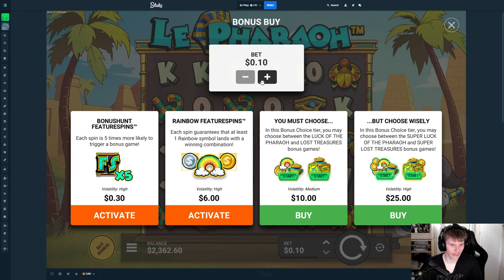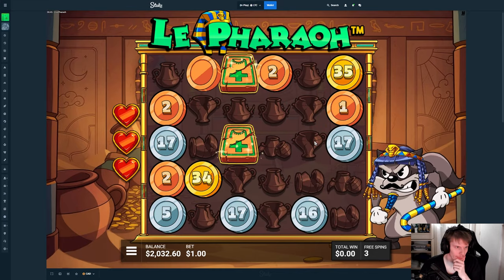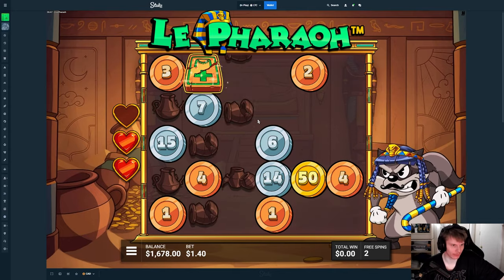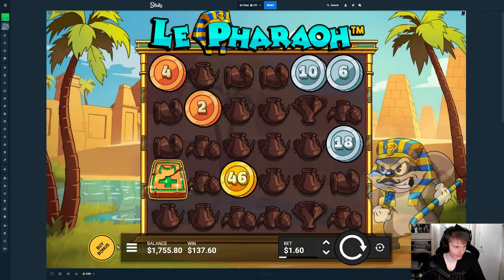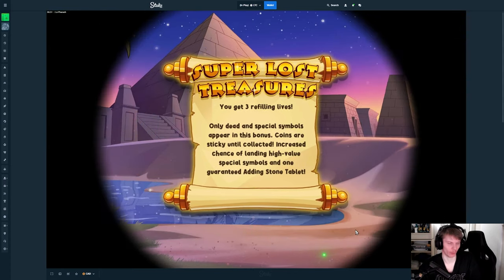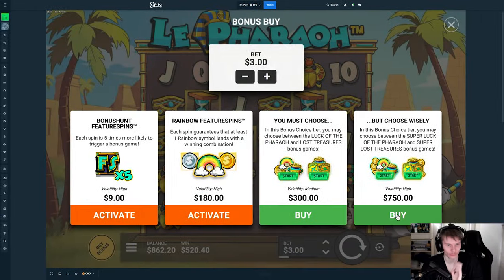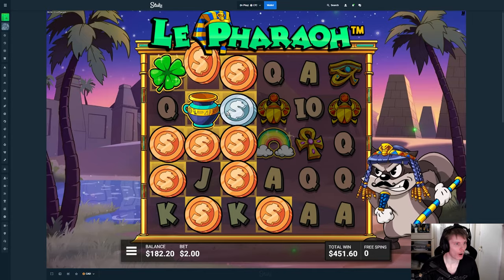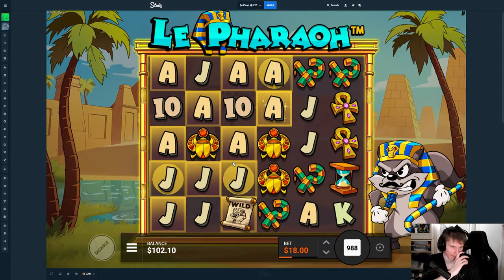I brought $2,000 to LE PHARAOH!